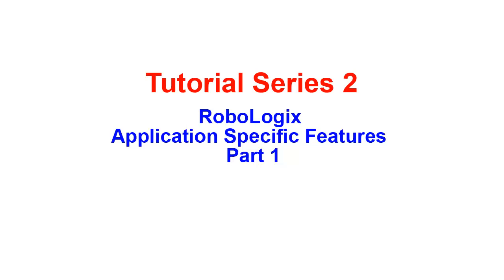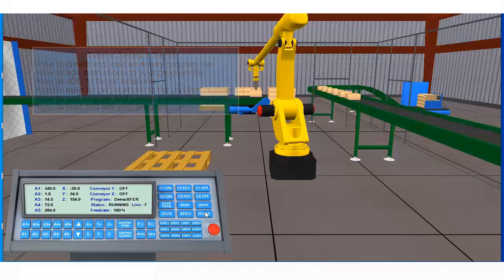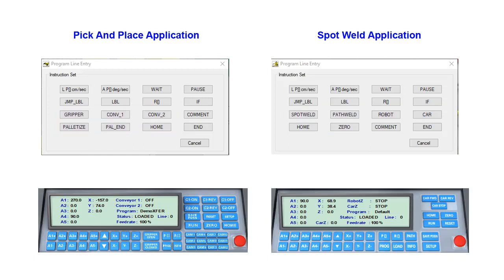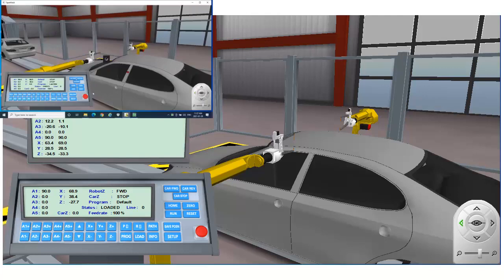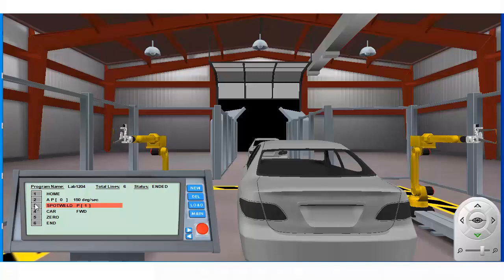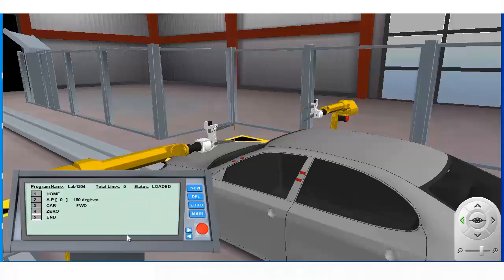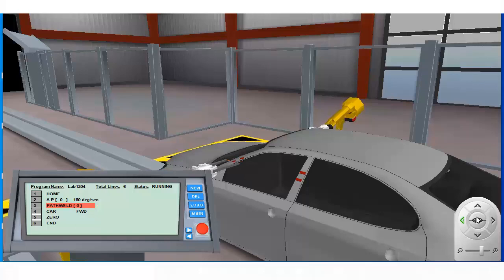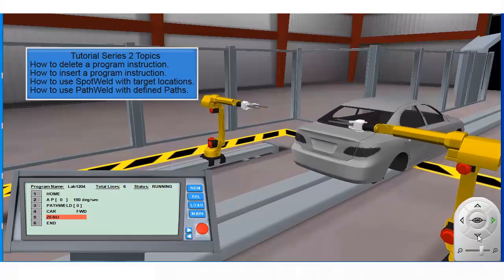RoboLogix Series 2 Part 1 - Spot Welding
To find out more about GBC's Robotics Program, please visit this
In this series 2, part 1 tutorial animation we examine some of the application specific features of the Spot Welding environment.  The SPOTWELD and PATHWELD instructions are explained and we walk through an example of thier usage.

About RoboLogix
RoboLogix,is used as a virtual lab for the Robotics Technician Certificate Program, allows you to create, test, run and debug robot control programs to perform various actions and industrial functions. The software is used to train students on the use of robots in manufacturing using a teach pendant and virtual simulation of a palletization application. It includes 12 camera views of the robot, conveyer belt control, robot motion and gripper control and environment settings.

Other Simulation Software Product Offerings from Logic Design
PLCLogix 5000
This simulation product is a Programmable Logic Controller (PLC) simulator that replicates the operation of a Logix 5000 PLC. It is an ideal tool for learning the fundamentals of ladder logic programming with tag-based addressing. PLCLogix will allow you to practice and develop your programming skills, and provides the ability to write, edit and debug ladder logic programs based on RSLogix 5000 PLC software.

CircuitLogix
This simulation and schematic capture tool is both powerful and easy to use. It is sold as a stand-alone product, or as part of the LogixSim Simulation Tool Suite from Logic Design Inc. CircuitLogix is a Spice based simulation tool, capable of running various analysis on analog, as well as mixed mode and digital circuits. Find out more about it at

About the Robotics Technician Certificate Program
The Robotics Technician Certificate program is designed for adult learners seeking independent study in the growing field of advanced manufacturing technology. Created for those who cannot attend college on a part- or full-time basis, this program provides a continuous intake, self-paced training alternative that provides an introduction to Robotics and uses simulation software to provide a virtual lab experience.